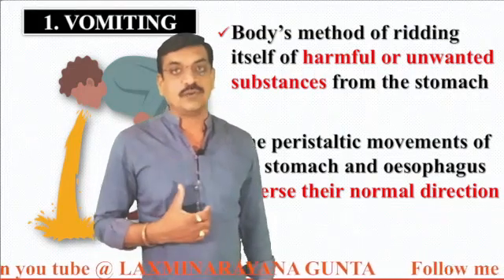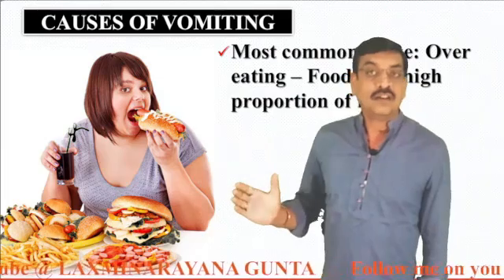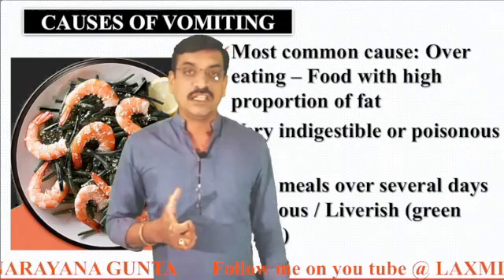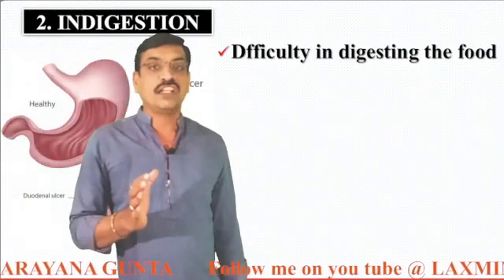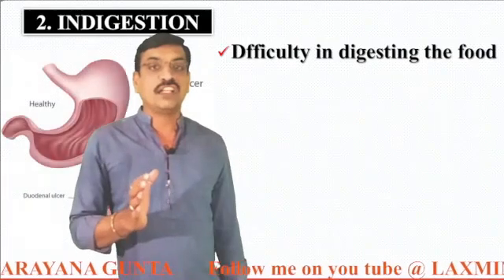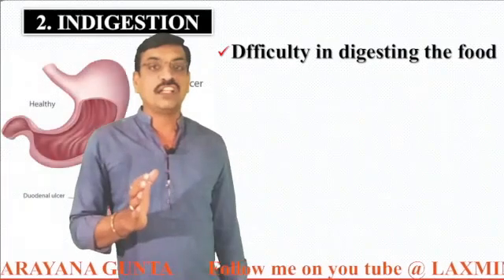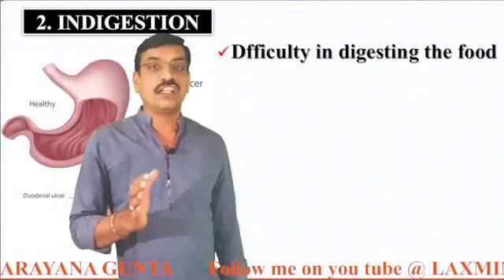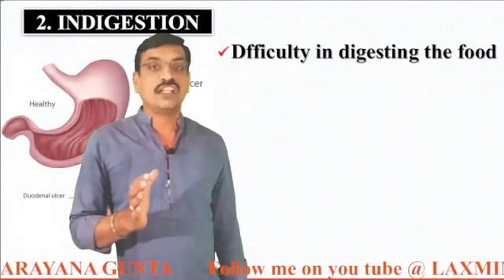PERIOD 5 - NUTRITION - DIFFERENT HEALTH ASPECTS OF OUR ALIMENTARY CANAL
AP/ TS 10th CLASS BIOLOGY - BIOLOGY FOR APRJCCET, RGUKTCET, DSC & Other competitive exams

10 th class physiology grand test

1,2&3 Units grand test

Chemical coordination-Endocrine system grand

Genetics grand test

Structural organization Grand test

Type study of frog cockroach and earthworm grand test

Immune system Grand test

CUMULATIVE TEST DIGESTION & RESPIRATION

HUMAN PHYSIOLOGY GRAND TEST

Neural & Reproductive Systems part test

Evolution and Applied Biology cumulative test

Locomotion & Reproduction in Protozoa (EAPCET)

Pisces, Amphibia and Reptilia (Easy)

Birds and mammals

Porifera, Cnidaria and Ctenophora